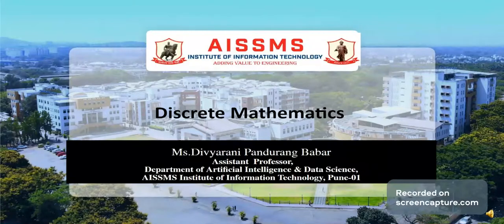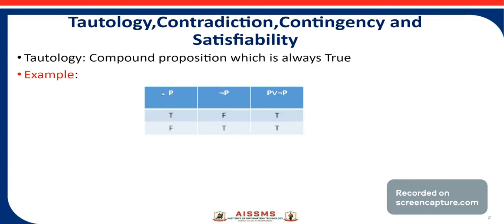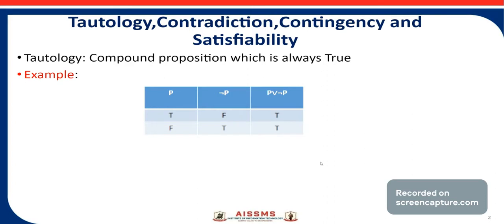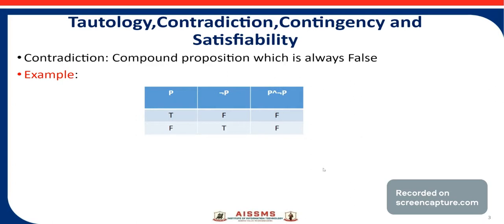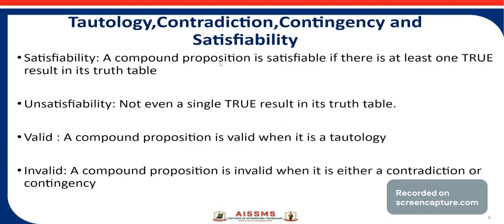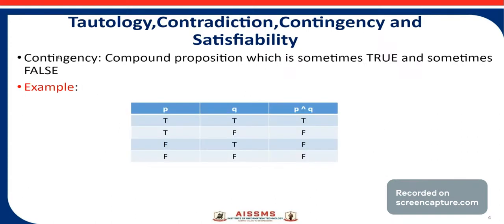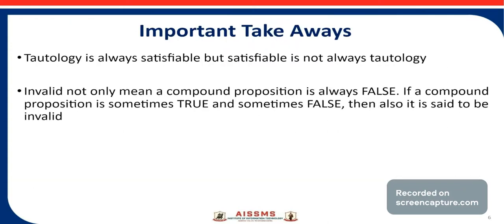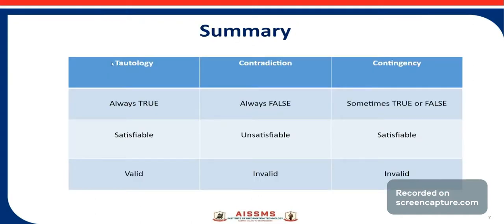Tautology, Contradiction, Contingency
Video by: Ms. Divyarani P. Babar
Subject: Discrete Mathematics
Description: Tautology, Contradiction, Contingency, Satisfiability